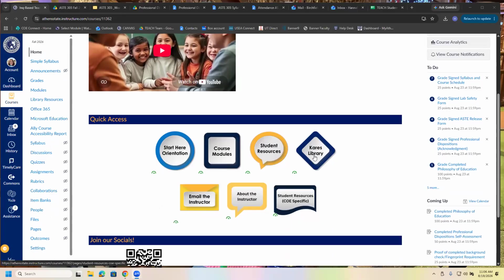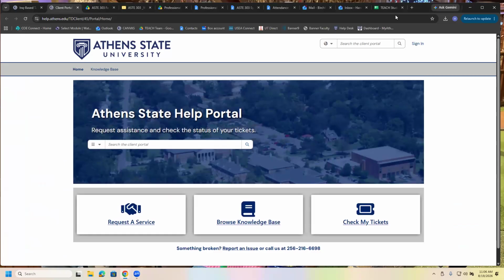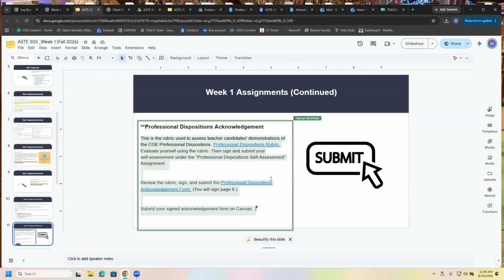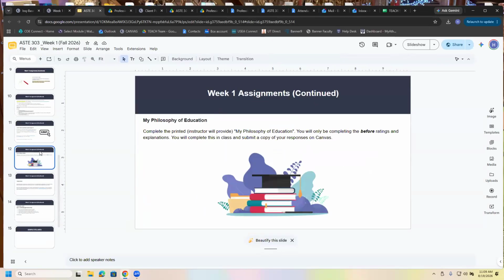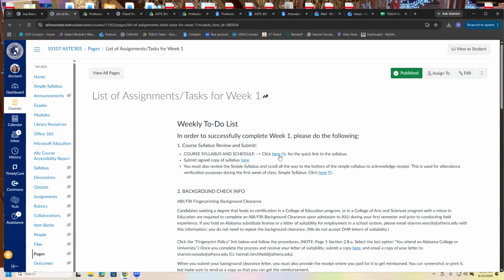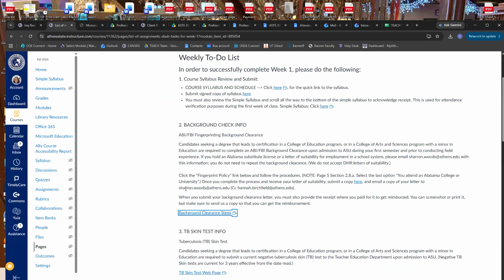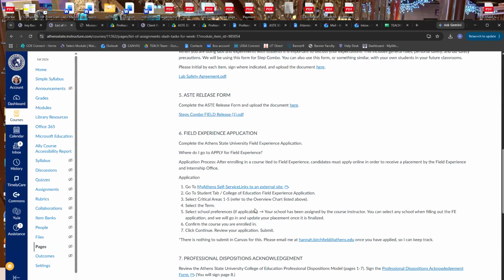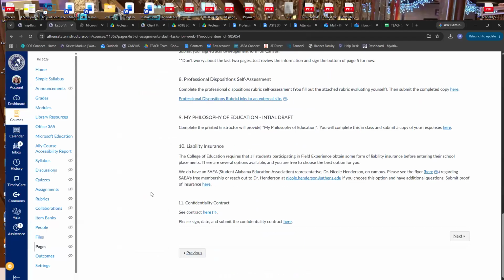Week 1 Overview Fall 2026